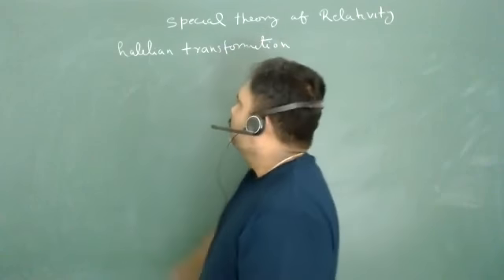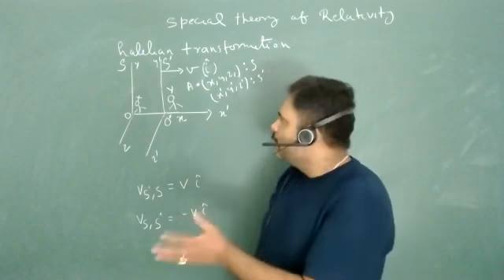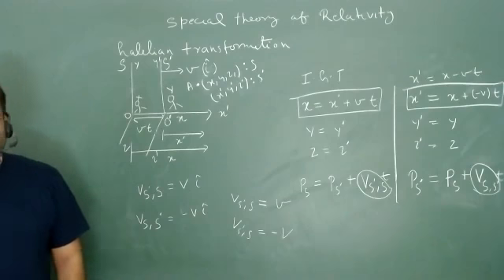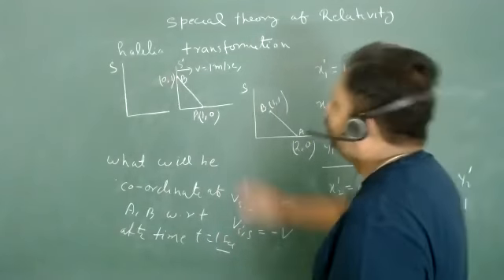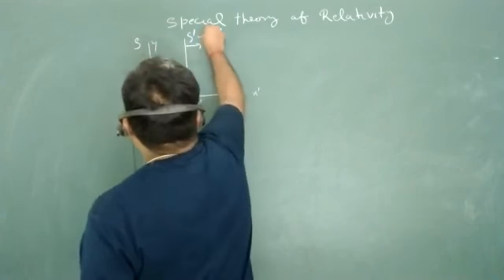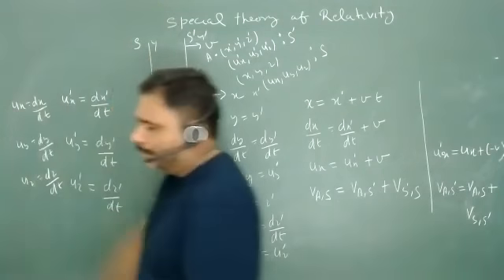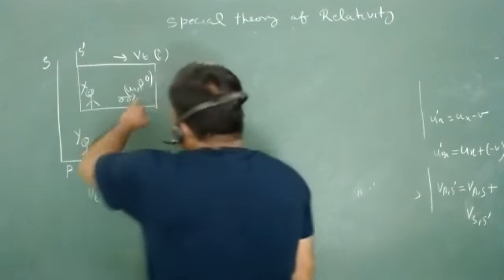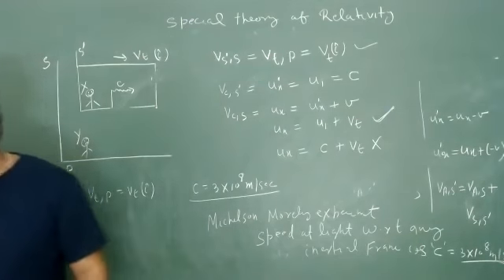Lecture 1b Special Theory of Relativity